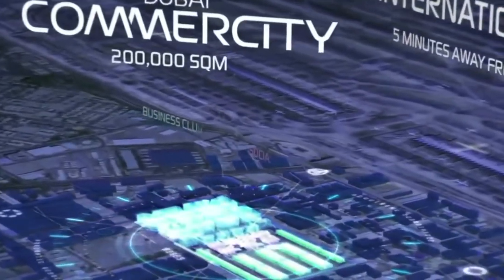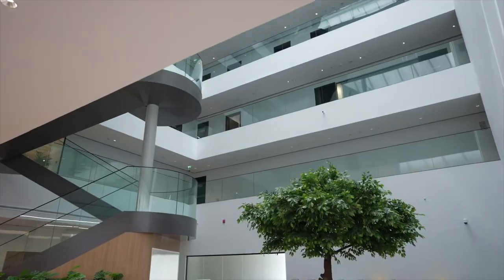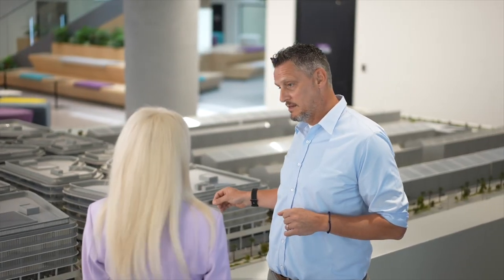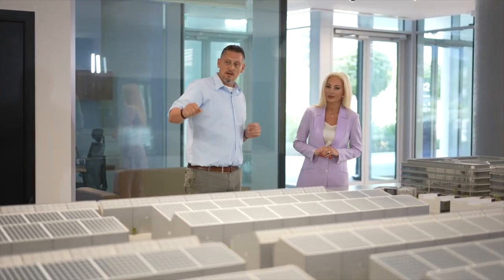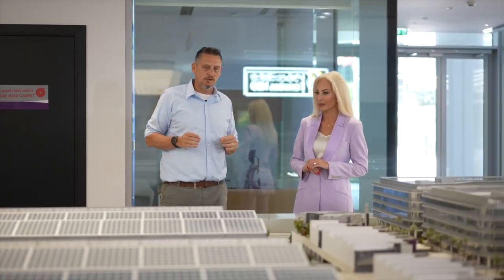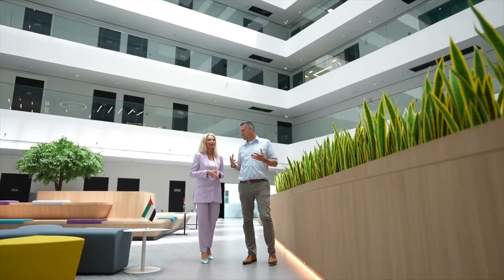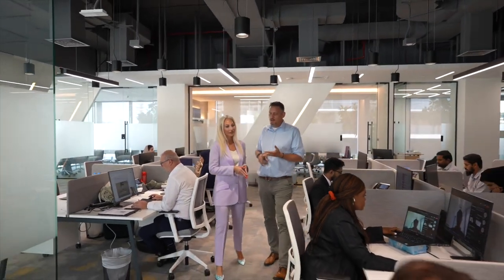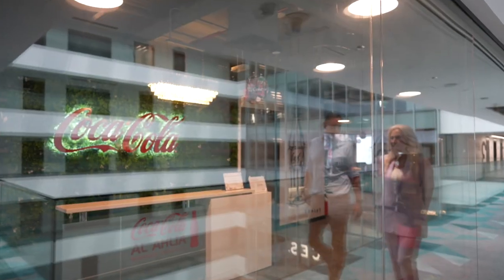[21.06.2023] Dubai CommerCity x Tatiana Vishnevskaya